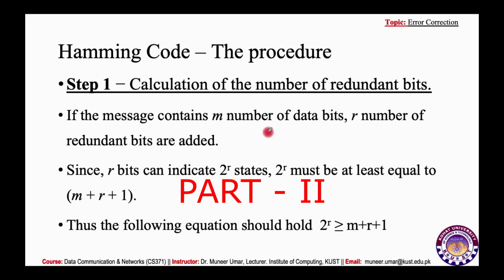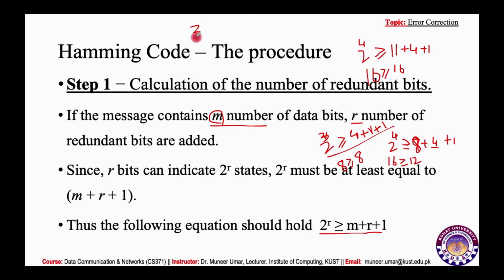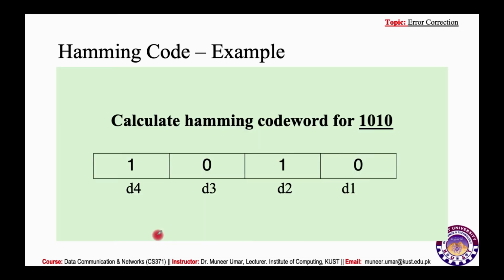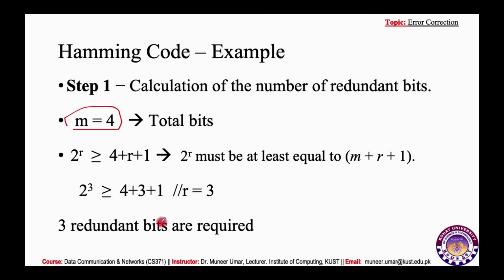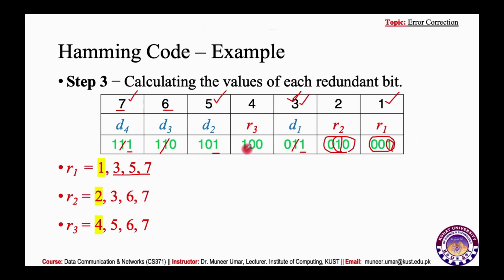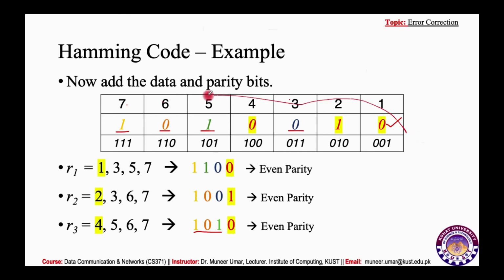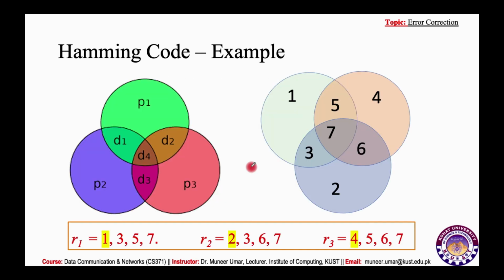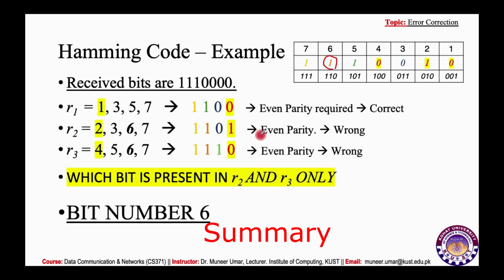Error Correction - Part 2 -- CS371 DCN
Data Communication and Networks